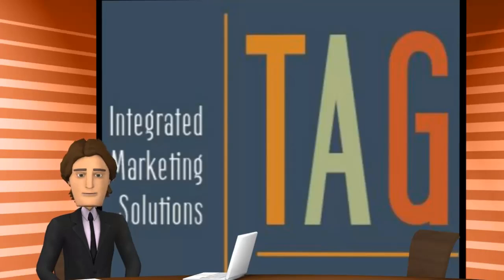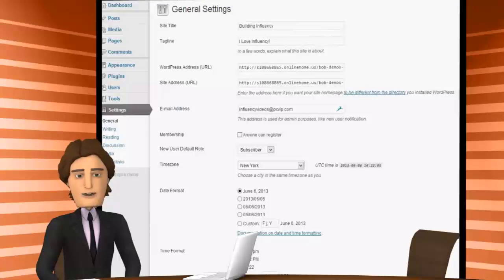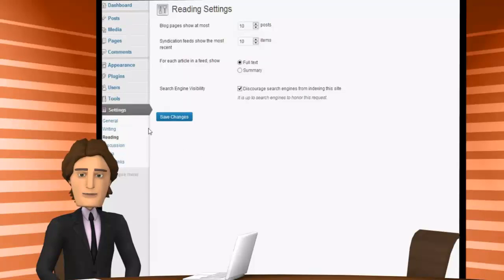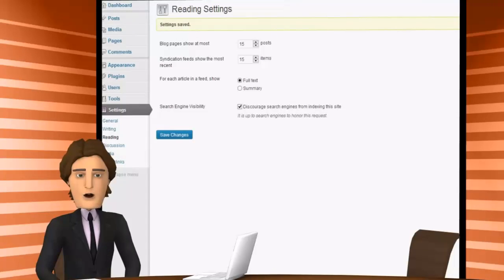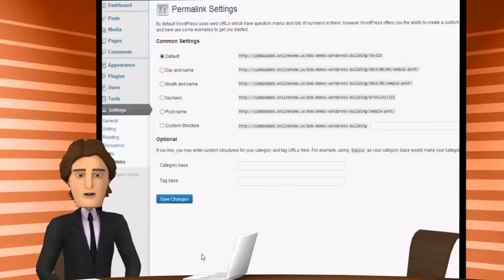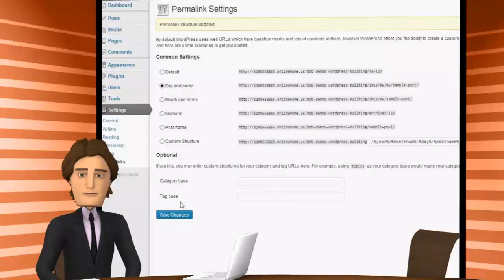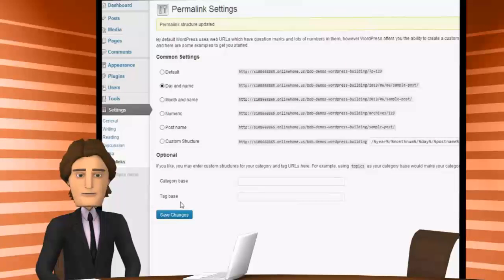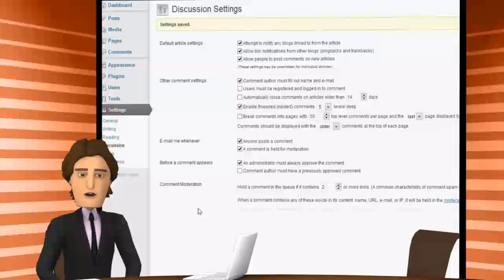Getting Started With Influency, Lesson 3 Inital WordPress CMS Setttings